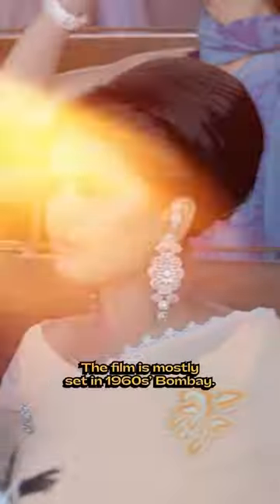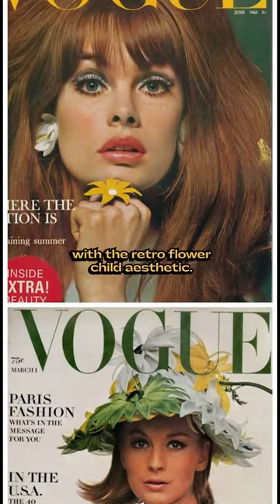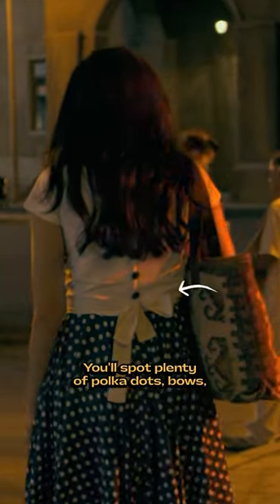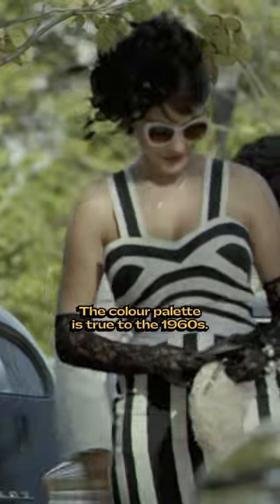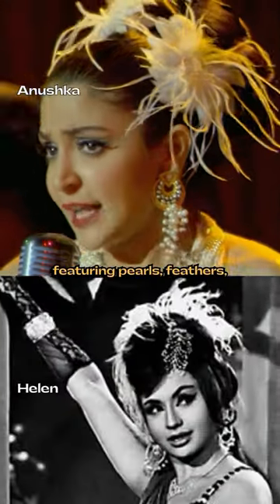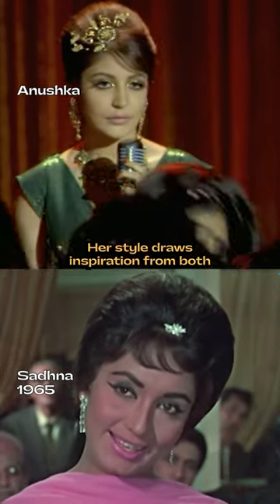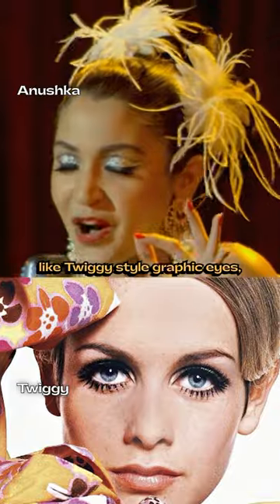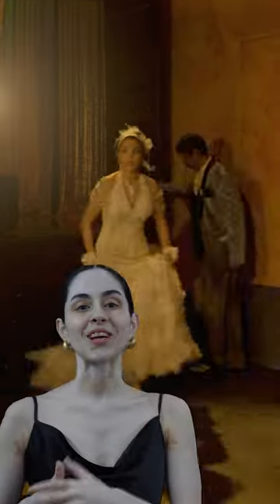Bollywood Styling Secrets: Bombay Velvet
In this video, we decode Anushka Sharma's styling in the Bollywood movie Bombay Velvet! Explore her captivating cabaret-style costumes and the vibrant retro aesthetics of the 1960s era.